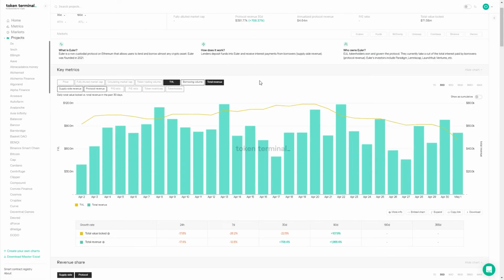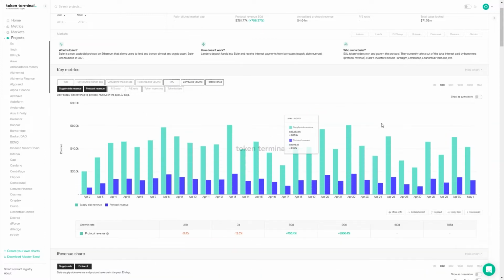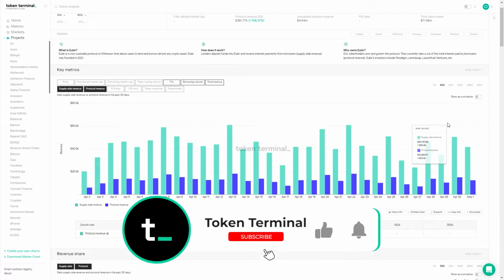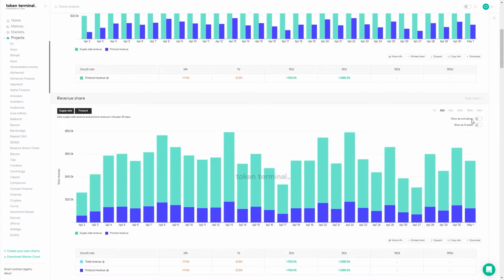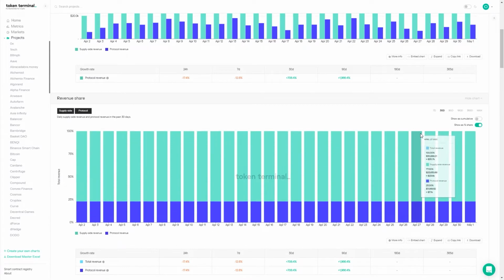How Euler manages the protocol's reserves | 15-minute fundamentals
In 15-minute fundamentals, we break down the business of a crypto project and learn about the drivers behind the data you can see on Token Terminal's charts. In this episode, we dive into the current state of Euler Finance with Michael Bentley.

The information provided in this episode does not constitute investment advice, financial advice, trading advice, or any other sort of advice and you should not treat any of our website's content as such. Token Terminal does not recommend that any cryptocurrency or token should be bought, sold, or held by you. Do conduct your own due diligence and consult your financial advisor before making any investment decisions.